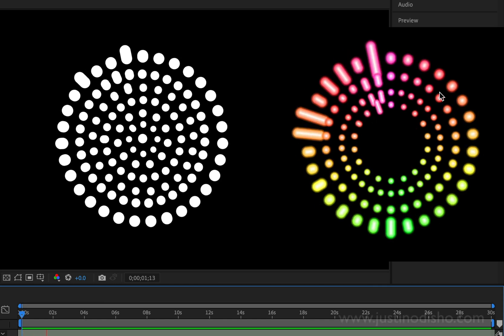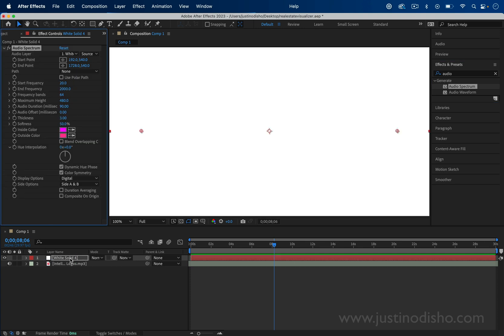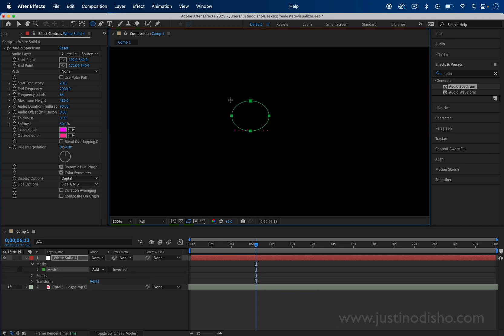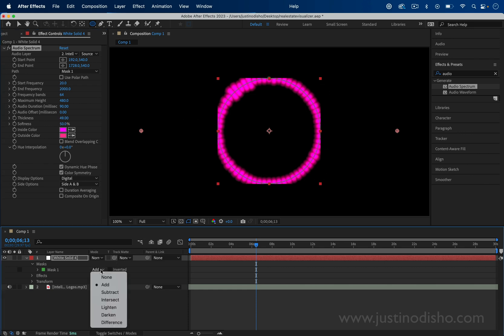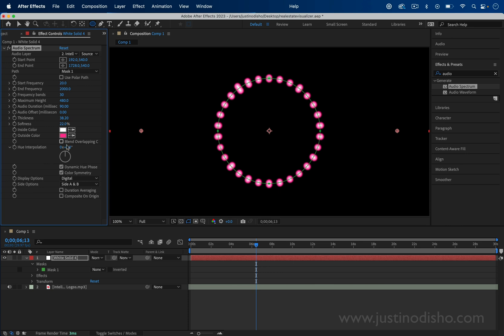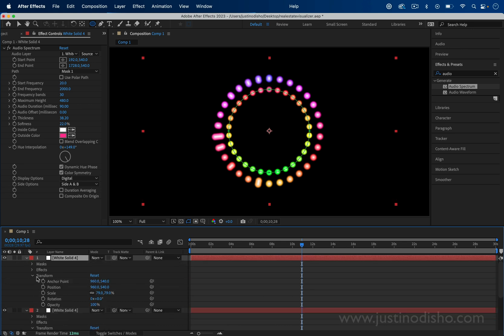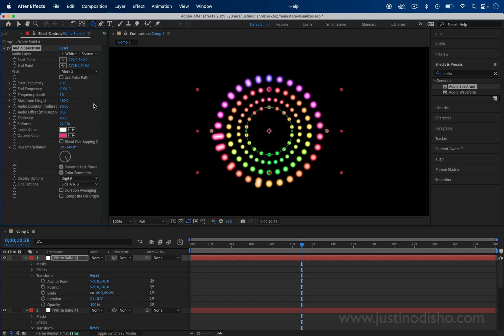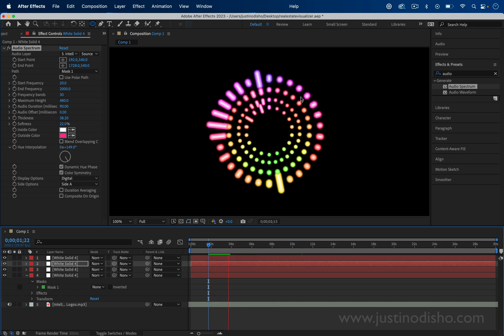How to create a Repeated Dot Audio Spectrum Visualizer Waveform in Adobe After Effects